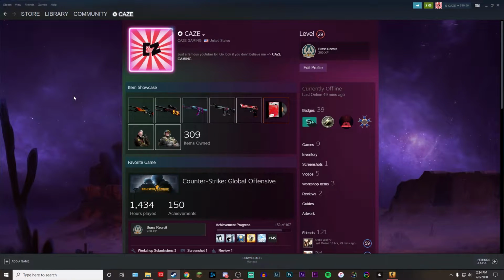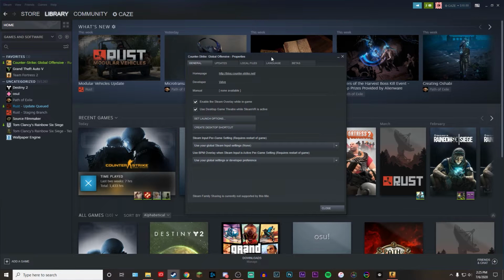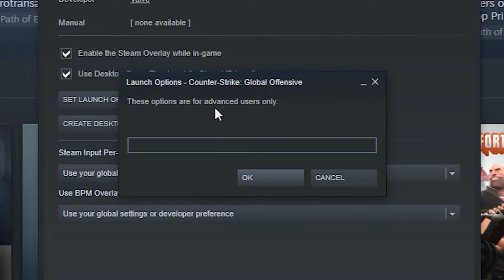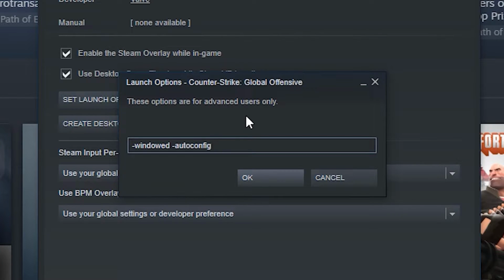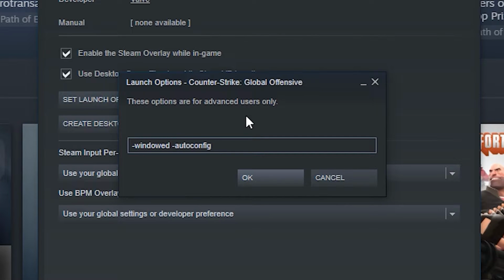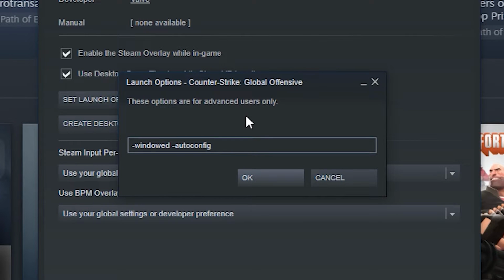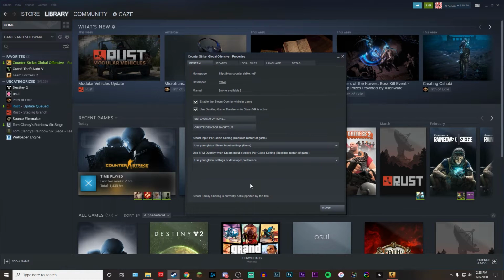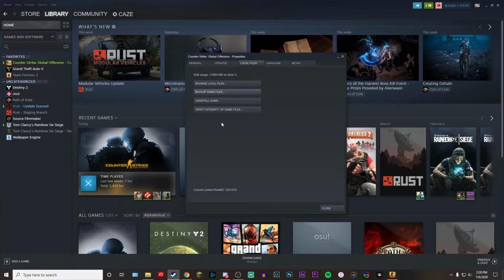HOW TO FIX BLACK SCREEN SCREEN WHEN STARTING CSGO!!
If your getting a black screen when trying to boot up csgo this video will help you fix that. Hope you guys enjoy!

Startup command: -windowed -autoconfig

Buy super cheap csgo skins on SkinPort with my code 'CAZE' or by clicking this

Buy, sell, and trade all of your csgo items all in one site through DMarket

Use this to edit my videos